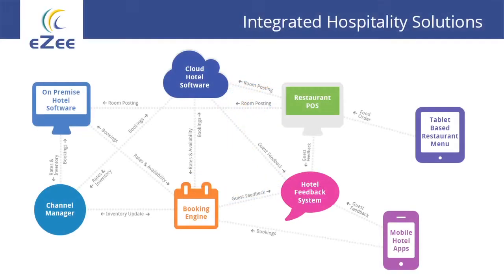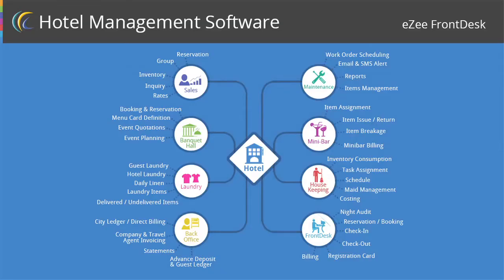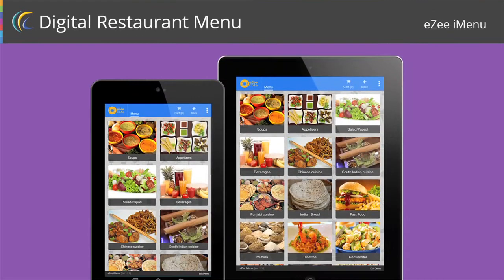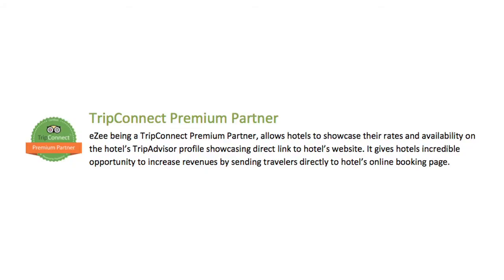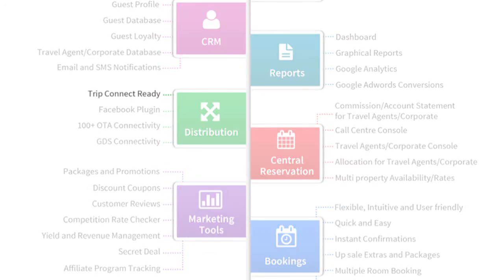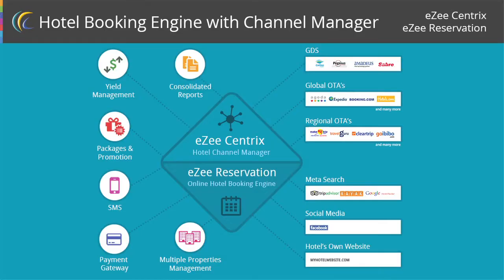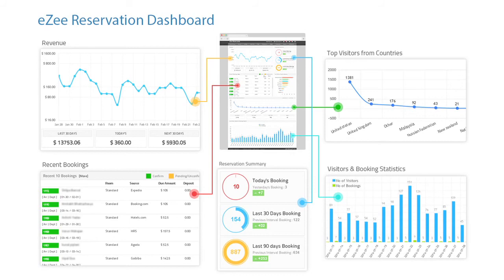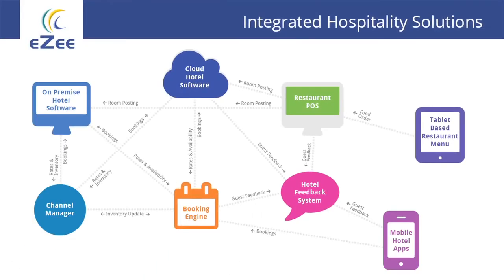eZee FrontDesk PMS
eZee FrontDesk Hotel PMS được sử dụng trong khách sạn, nhà nghỉ, khu nghỉ dưỡng - Resort, câu lạc bộ, B & B, chi tiết